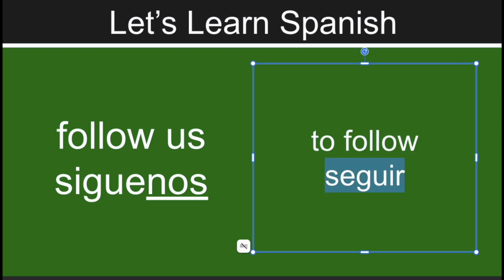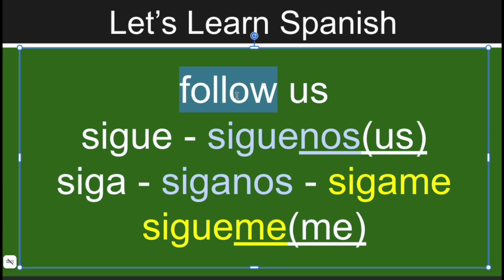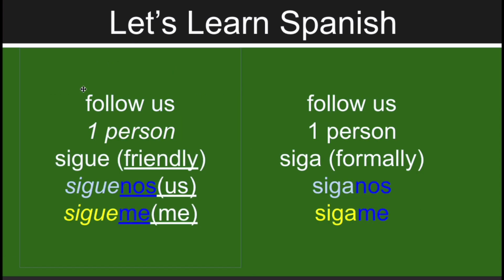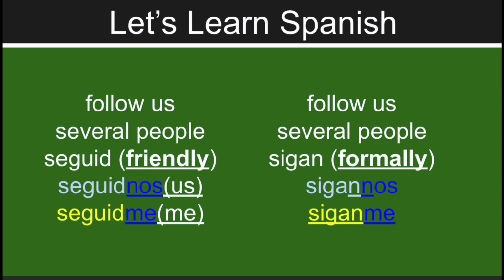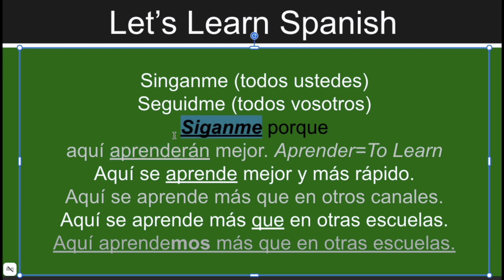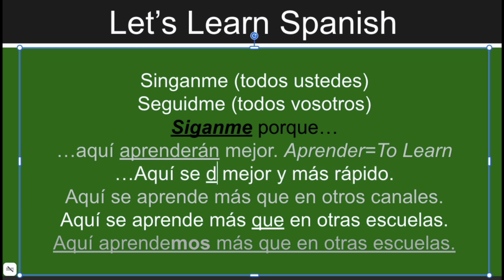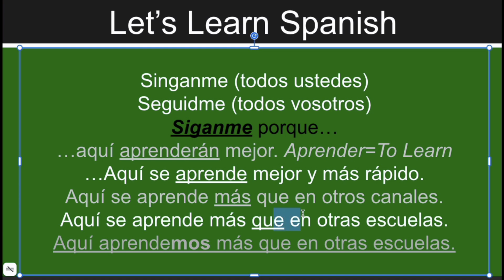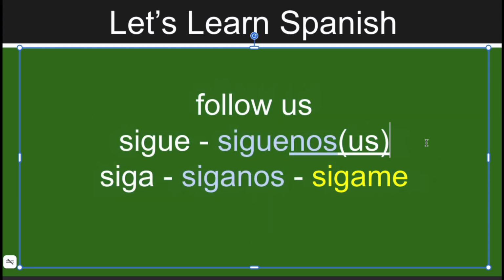Freestyle Lesson - 007 - follow me because